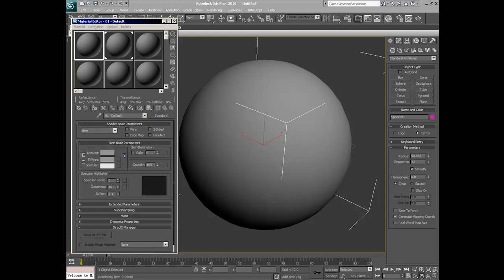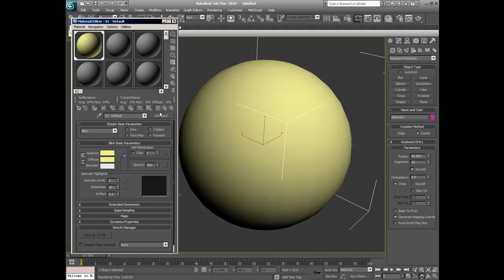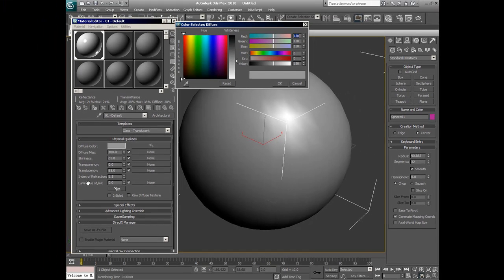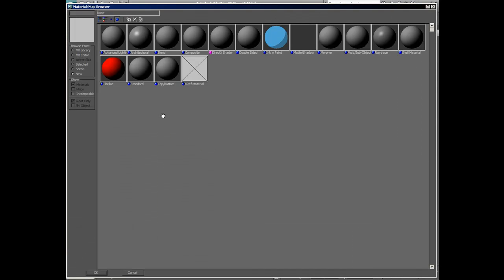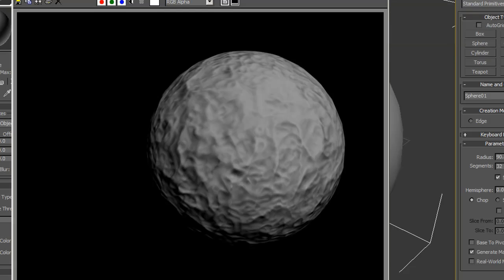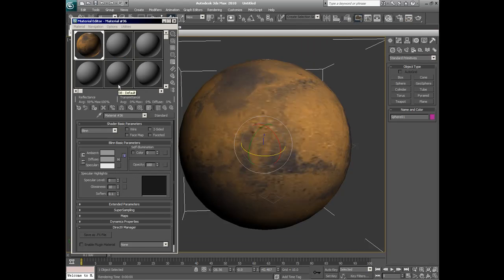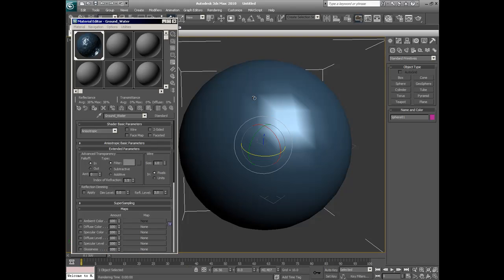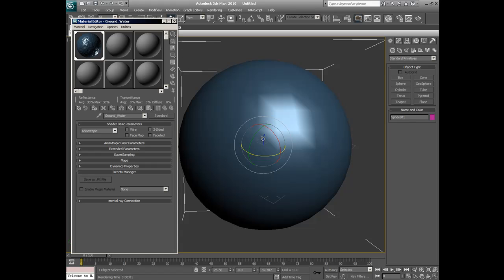materials for 3d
Quick beginners intro to materials in 3ds Max.